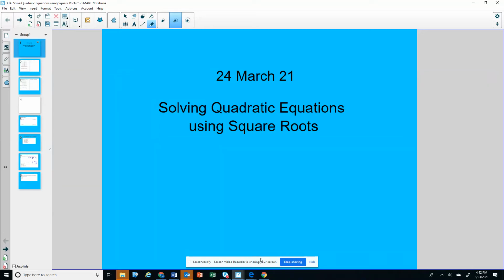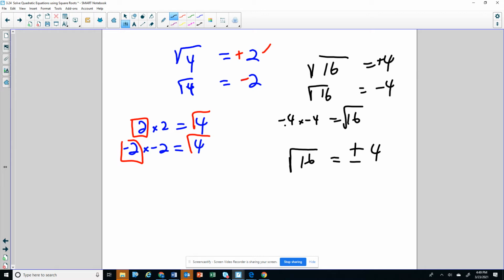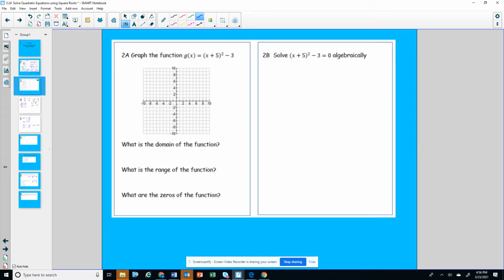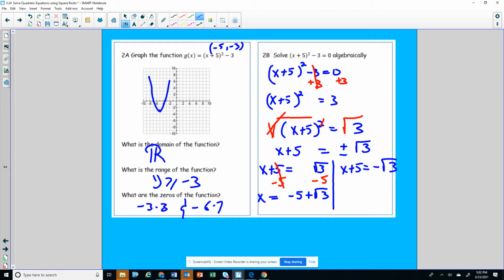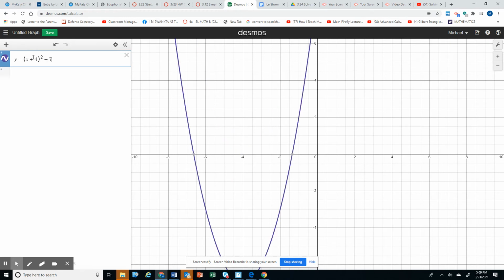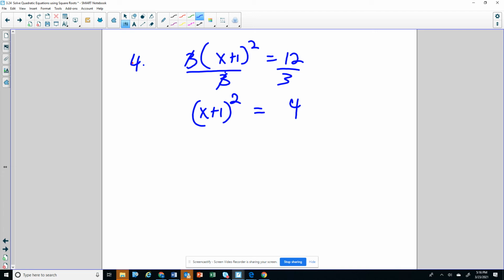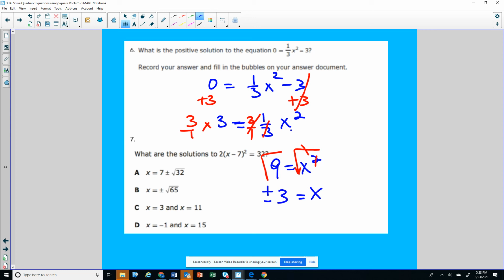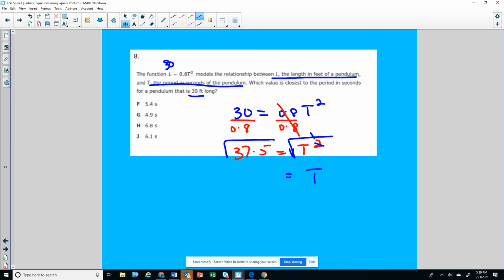3.24 Solve Quadratic Equations by Square root